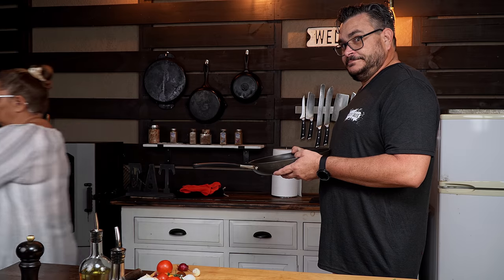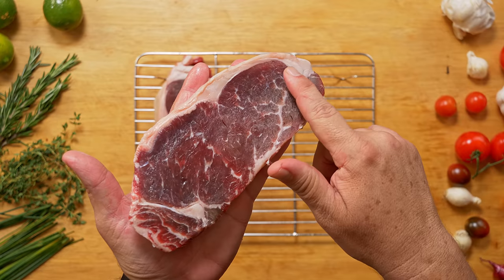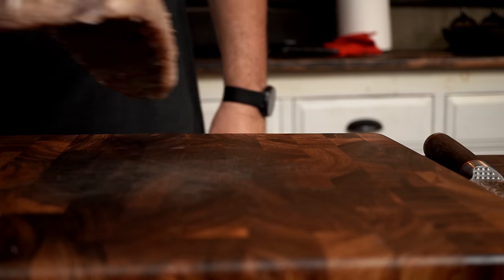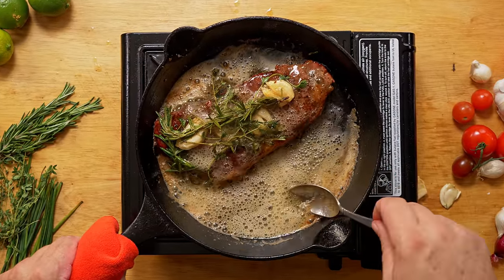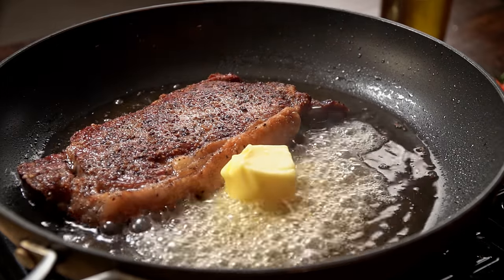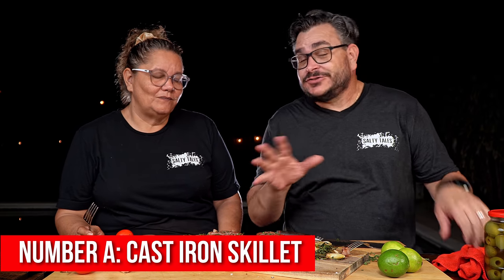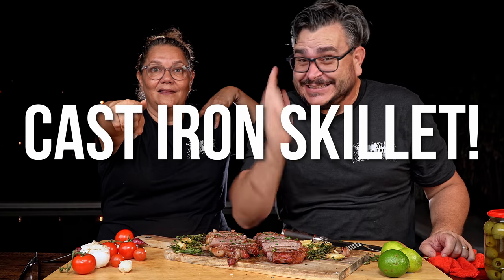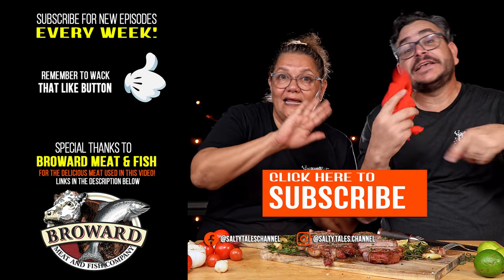Cast Iron Skillet vs Nonstick Pan - What MAKES a Better Steak? [Steaks Experiment]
The Pans battle is here! CastIron vs Nonstick! Who is the winner of this steaks experiment?
Today we are experimenting with steaks again! What is the best pan to cook your steaks with? For me, it will always be a castiron skillet but for Ms Ninja, she loves her nonstick pans. So we are comparing the Cast Iron Skillet vs Nonstick pans to learn what makes the best steak!

What do you think will win? The cast-iron skillet or the nonstick pan? No tricks!

7027 W. Broward Blvd #293

Ninja Foodi:
Ninja Foodi

Video Equipment
Voice Over Mic